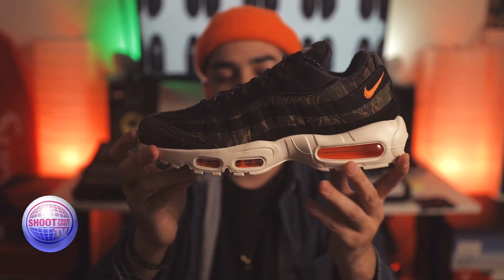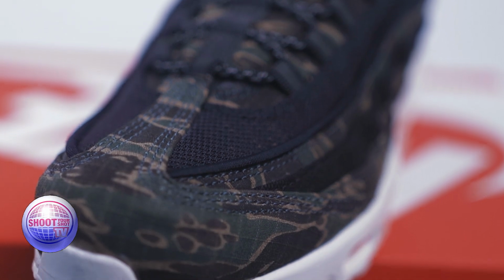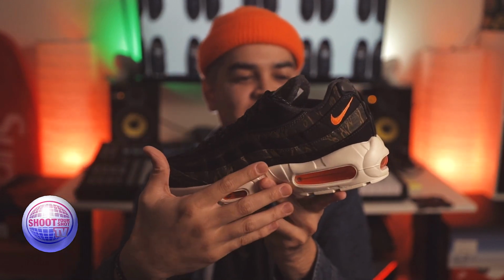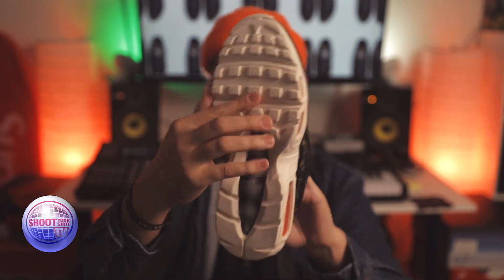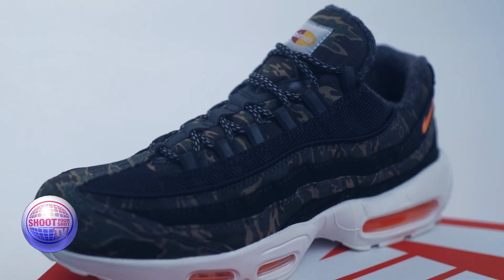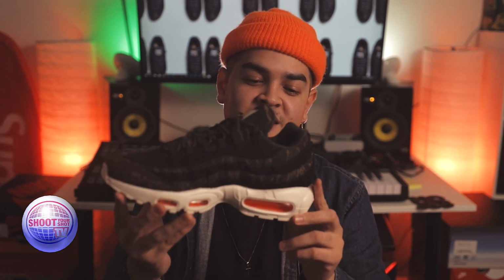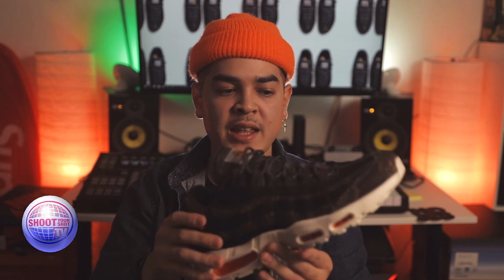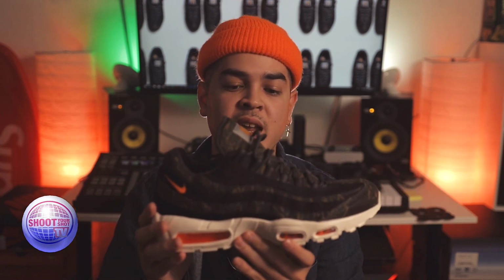WOW!!! Air Max 95 x Carhartt WIP Review | In Hand & On Foot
We reviewed the Air Max 95 Carhartt Work In Progress collab. Find out what makes this collaboration amazing! It's lit! Shout out the homies Leo and JD for letting us barrow and review these.

filmed at Shoot Your Shot Studios
edited and music by: Ceerock for Shoot Your Shot Records

Here is what gear we use to create content.

Camera Gear
Canon EOS SL2
Canon EOS 90D
Canon SL2 BESTON 2-Pack LP-E17
Canon Battery Pack LP-E6N 2-Pack
LENSES
Sigma 18-35mm F1.8 Art DC HSM Lens for Canon
Tokina 11-16MM F/2.8 ATX 116 Lens for Canon
Canon Two Lens Kit with 50mm f/1.8 and 10-18mm Lenses
Sigma 50-100mm F1.8 Art DC HSM Lens for Canon
DJI Mavic 2 Pro Drone Quadcopter with Hasselblad Camera Kit
72MM Altura Photo Professional Photography Filter Kit
Tiffen 72mm Digital Neutral Density Filter Kit
77MM Altura Photo Professional Photography Filter Kit
49MM Altura Photo Professional Photography Filter Kit
Tiffen Digital Essentials 82DIGEK3 Filter Kit for 82mm Filter Size

AUDIO RECORDING
Tascam DR-22WL Portable Handheld Audio Recorder with WiFi,Black
TAKSTAR SGC-598 Microphone
AmazonBasics Tripod Boom Microphone Stand

TRIPODS/BACKDROP
Cayer Tripod with Fluid Head
Manfrotto Tripod
Neewer 8.5ft X 10ft/2.6M X 3M Background Stand Support System
Neewer Camera Slider
Zhiyun Crane 2

LIGHTING
Neewer 2 Pieces Bi-color 660 LED Video Light Kit
Neewer 2 Packs Dimmable Bi-Color 480 LED Kit
NEEWER 160 LED CN-160
Kamerar 3 pcs Combo D-Fuse LED Light Panel Softbox
Kamerar Grid for D-Fuse Portable Softbox with Grid
Philips Hue White and Color Ambiance LED Smart Light Bulb Starter Kit
Philips Hue Bloom Dimmable LED Smart Table Lamp
Philips Hue White and Color Ambiance LightStrip Plus

AUDIO/VIDEO EDITING SOFTWARE
VEGAS Pro 17
Waves Diamond Plug In Bundle
SOUND FORGE Pro 13
Ableton Live 10 Suite
ACID Pro 8
Avid Pro Tools

HARDWARE
iBUYPOWER Desktop
Razer Blade 15-15.6" FHD - i7-9750H - 16GB - RTX 2070-512GB SSD - White
LG 34UM69G-B 34-Inch 21:9 UltraWide IPS Monitor
Focusrite Scarlett 2i2 (3rd Gen)
Adam Audio A7X Powered Studio Monitor
Mackie Big Knob
Adam Audio T10S Compact Active Subwoofer

STORAGE
Samsung T5 Portable SSD - 1TB - USB 3.1 External SSD
SanDisk 128GB Ultra SDXC SD Card
Seagate Backup Plus Hub 10TB External Hard Drive Desktop HDD – USB 3.0

Special Shout out  to Jeremy Patterson for designing our new episode intro. Follow him on instagram: